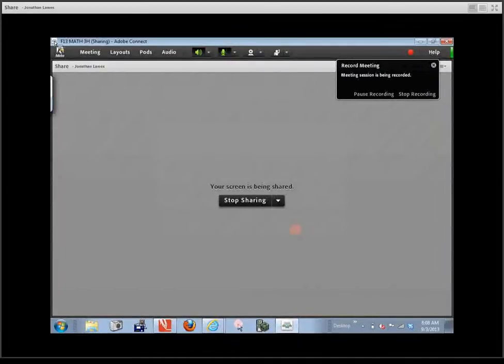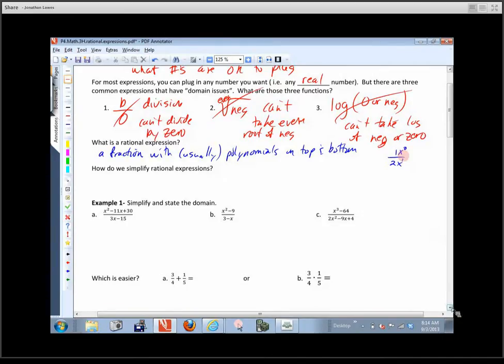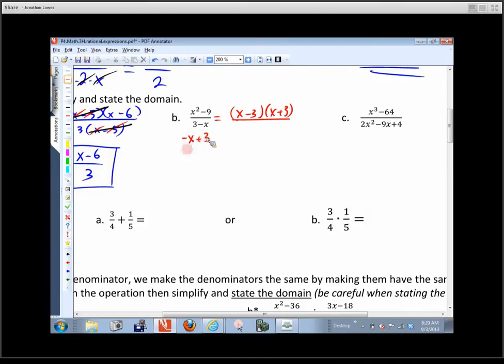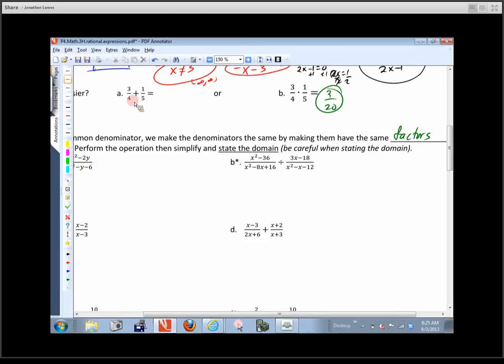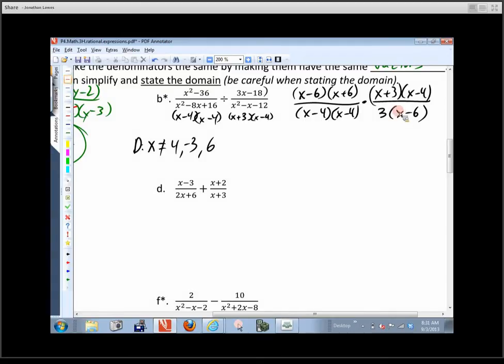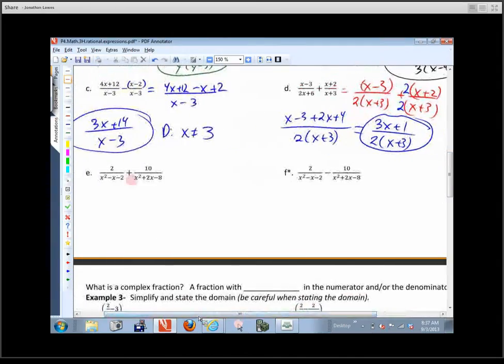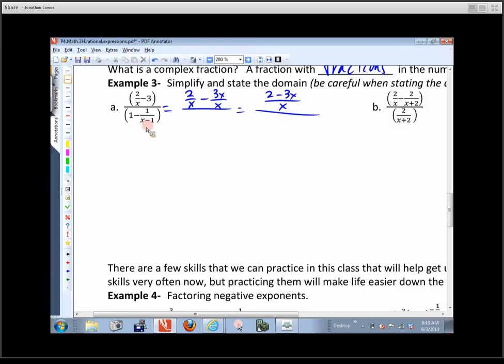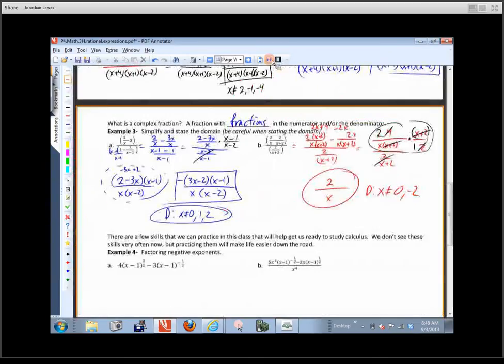P.4 Math 3 H - Rational Expressions